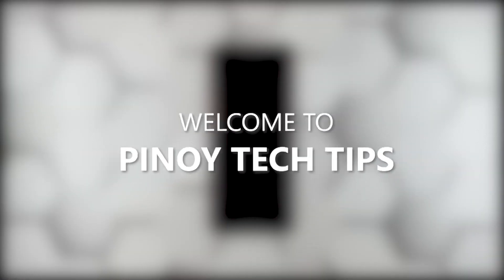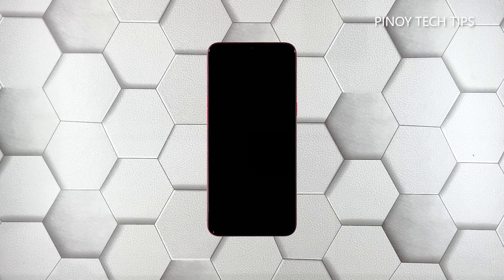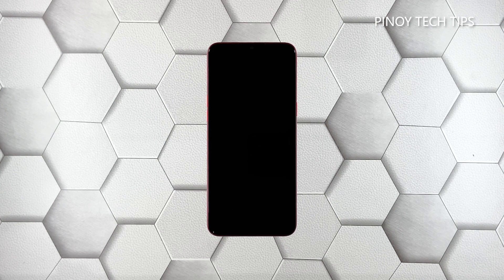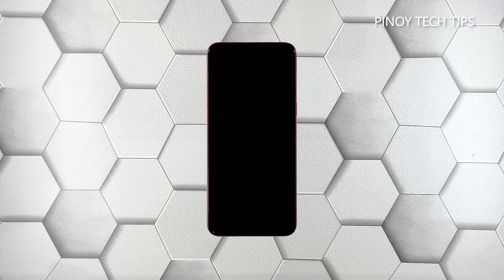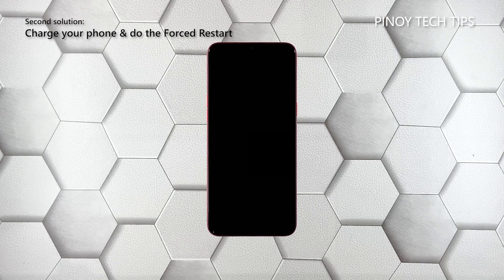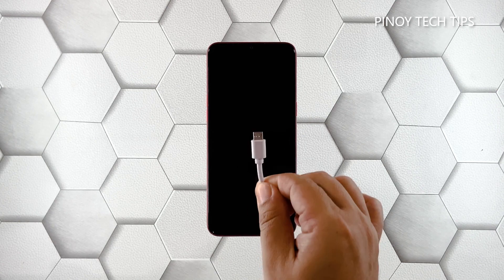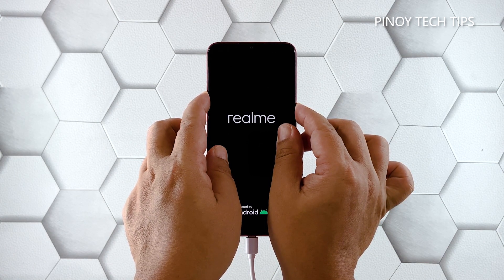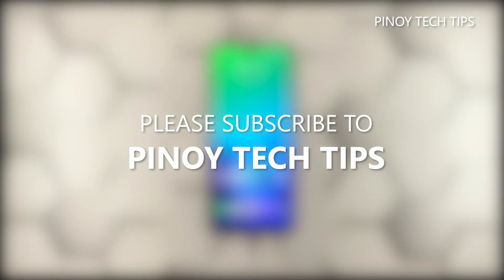How To Fix RealMe 5 Pro That Won’t Turn Back On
In this video, we will show you what to do if your RealMe 5 Pro turned off by itself and would no longer respond or turn on.

There are times when mid-range and budget-friendly smartphones like the RealMe 5 Pro will just power down and would no longer respond after that. But rest assured that as long as it’s not a hardware issue, you will be able to make your phone respond again. Here’s what you need to do about it:

00:00 Introduction
00:27 First solution: Perform the Forced Restart
01:20 Second solution: Charge your RealMe 5 Pro and do the forced restart

OTHER REALME PROBLEMS